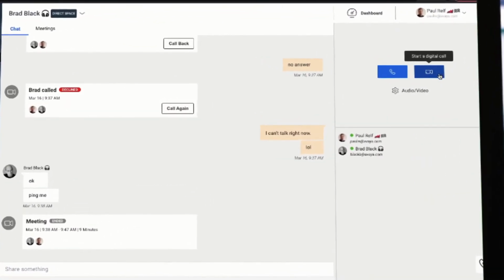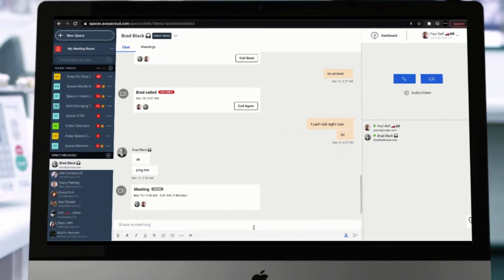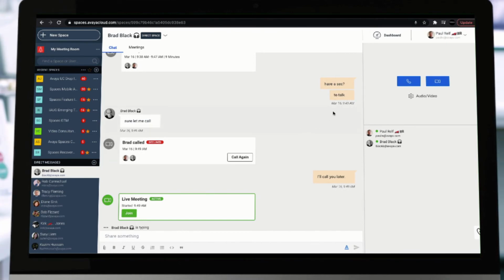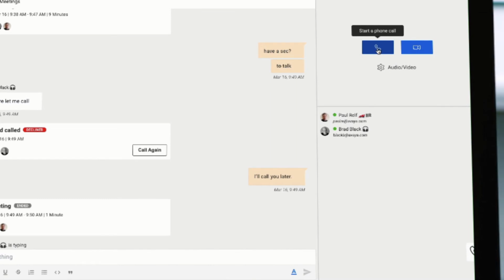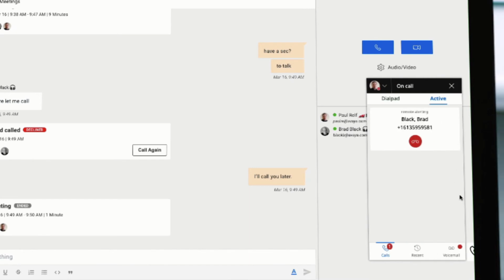Avaya Spaces Calling demo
Avaya Spaces calling
- Two party direct video calling
- Launching phone calls directly from Spaces with the WebRTC addon